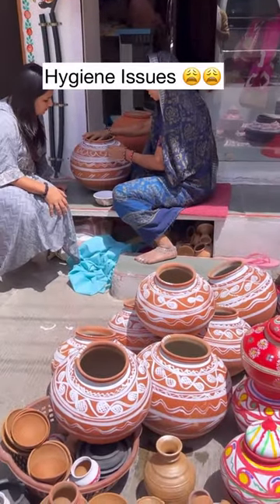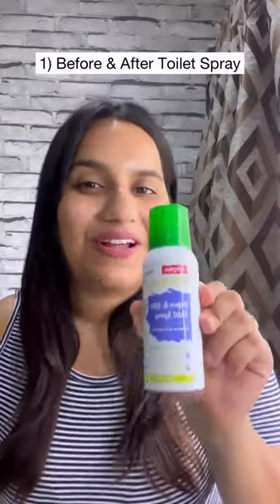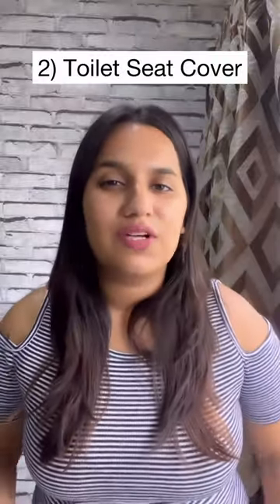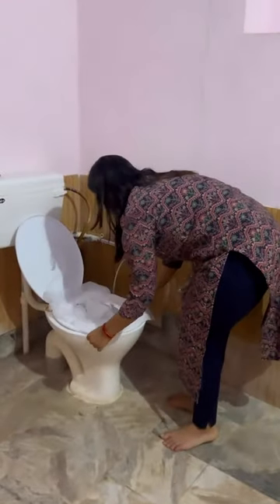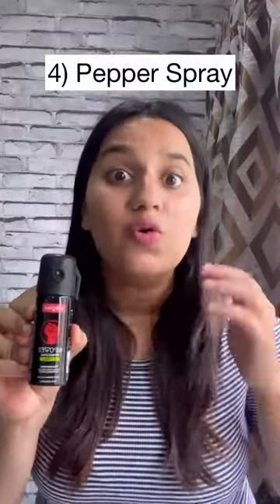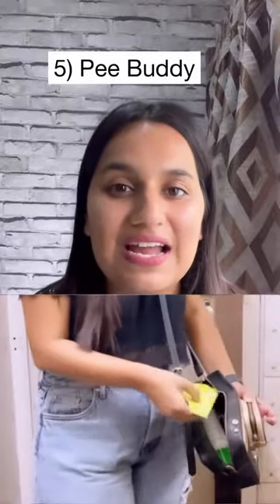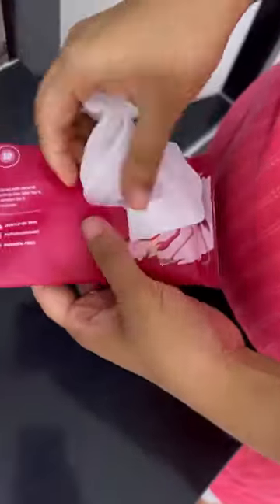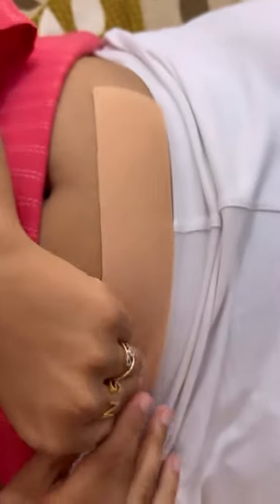Traveling with Confidence: 10 Must-Have Hygiene Products for Women on the Go!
Product link to buy
For a woman, it becomes highly essential to take care of hygiene during their prolonged travelling days. Not only do they need to think about personal hygiene, but maintaining toilet and menstrual hygiene become much bigger problems. There’s no escaping dirty public toilets when you’re on the road and neither can you keep your period waiting. So while you explore those faraway places, carry a few essentials for a road trip that will keep you safe and clean. Travelling anywhere is unpredictable owing to the lack of basic amenities in many areas, which makes it important for you to follow some tips for hygiene and cleanliness.

When it comes to travel hygiene, the most important one that is fitting for the current situation is protection from potential viruses and bacteria. Besides that, maintaining facial hygiene, personal care, and toilet hygiene is also crucial. We have come up with the best travel hygiene tips and a list of hygiene stuff for travelling that is sure to make your trip as smooth and worry-free as ever.

Always be stocked with the essential travel hygiene products for an enjoyable trip. Happy travelling!